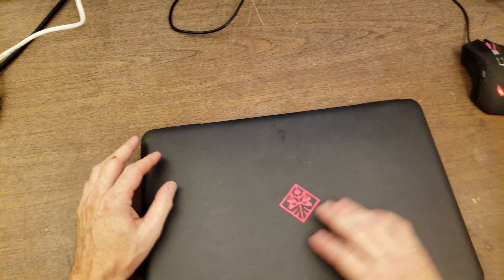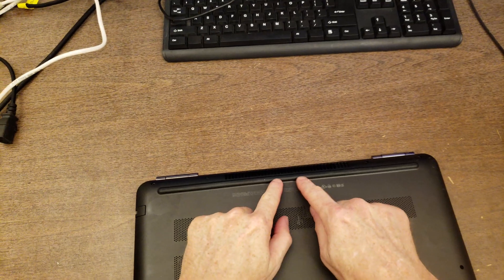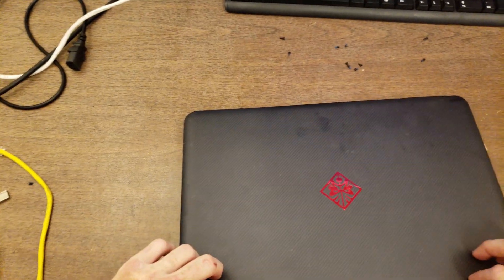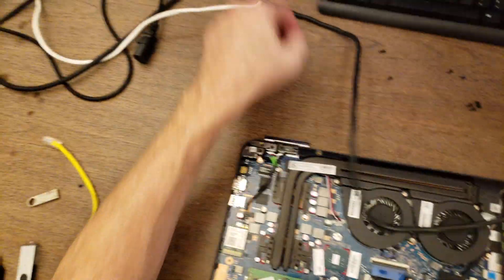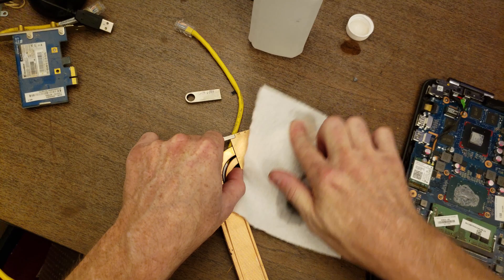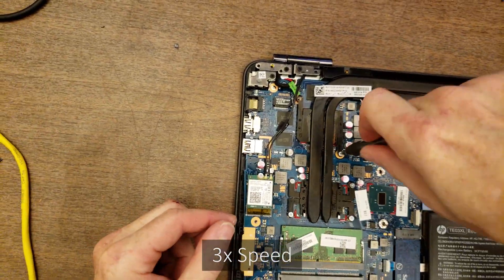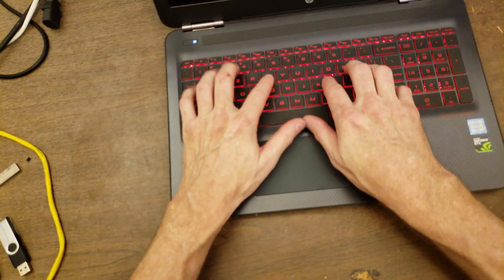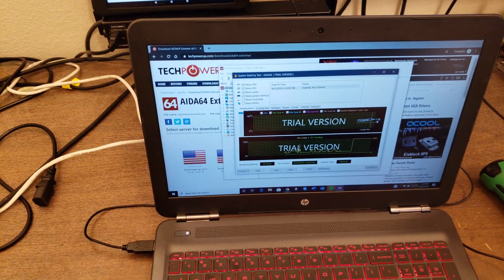HP Laptop Is Overheating, making it run cooler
The fan in this computer was running fast and making a lot of noise.  Replacing the thermal compound between the chips and cooler with fresh compound did the trick.

The thermal compound goes between the chip and the cooler.  Arctic Silver 5
Two smaller tubes

One larger tube

This is the powered screwdriver I use in the video.  Hitachi DB3DL2